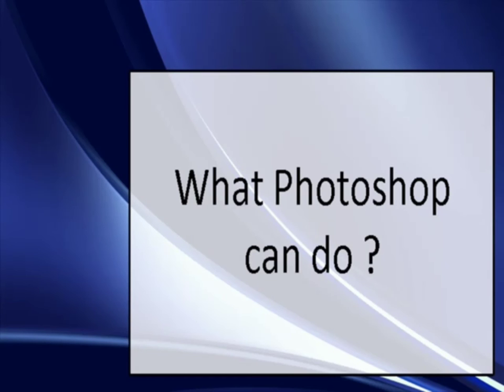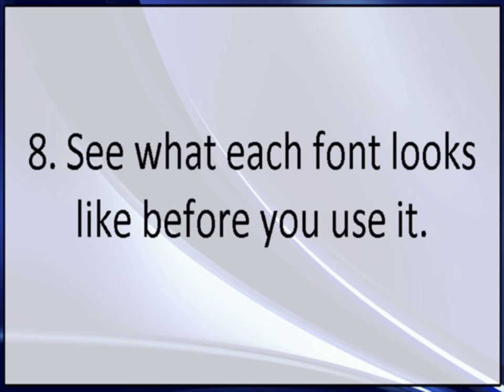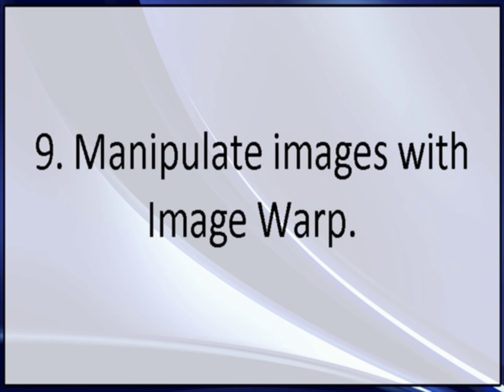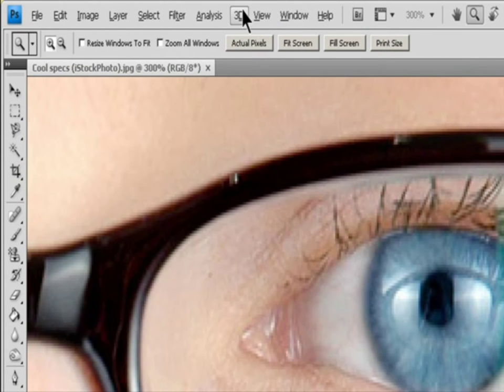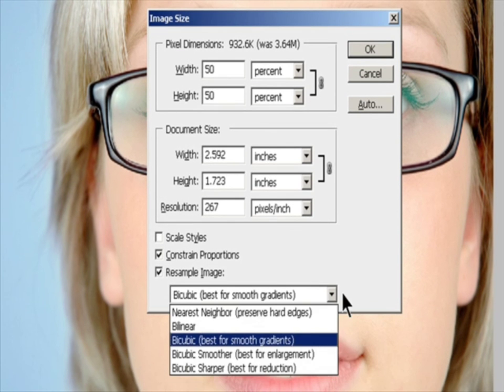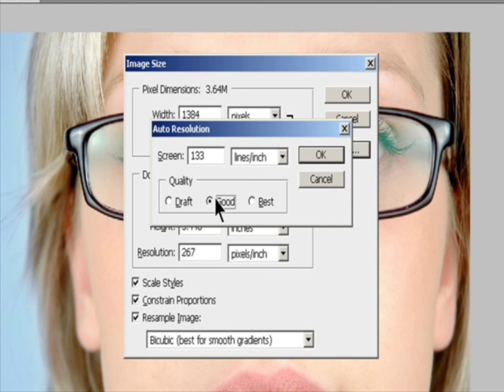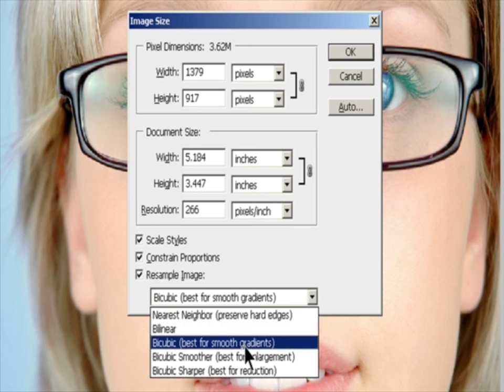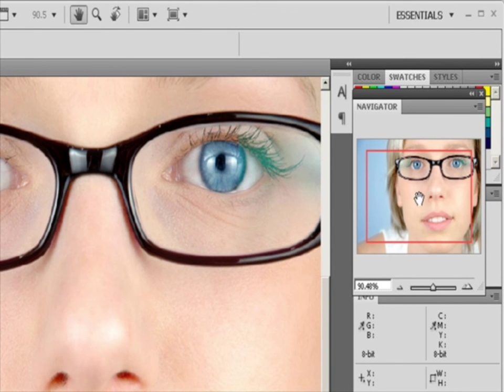Photoshop CS mastery course | Become a photoshop pro | Make money online by editing photos Part - 1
Become a Professional in Photoshop through this 100% FREE video course and earn money. This is Part - 1, Video I and II. Total Part - 5 in the course. Soon other parts will be available. Here is the Part - 2 Course